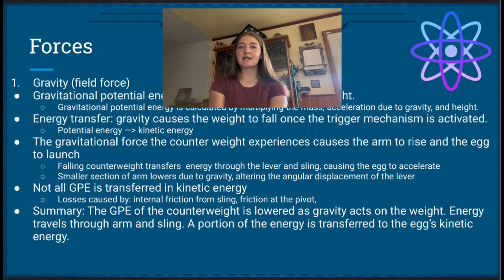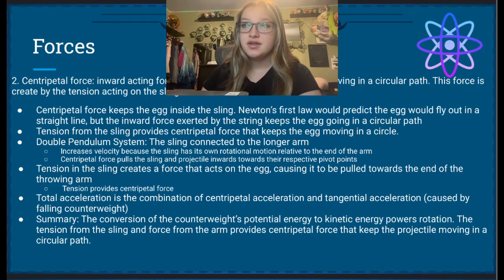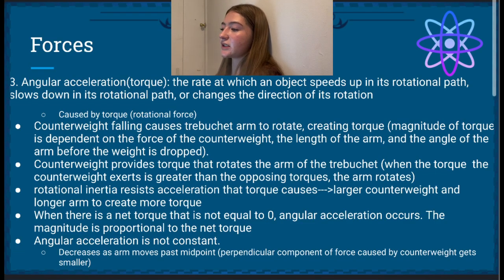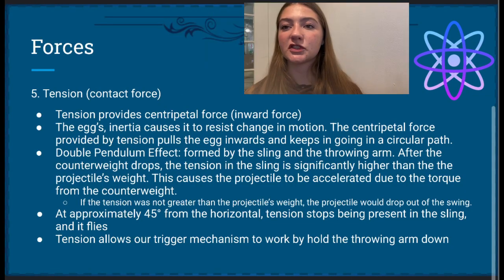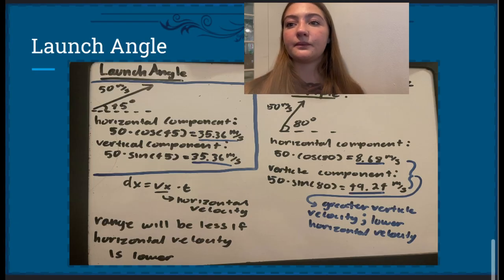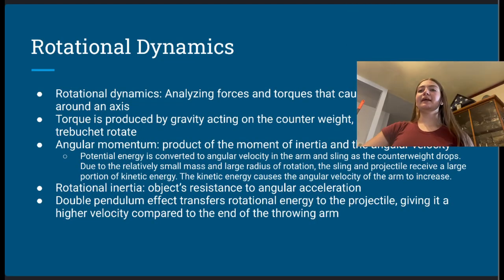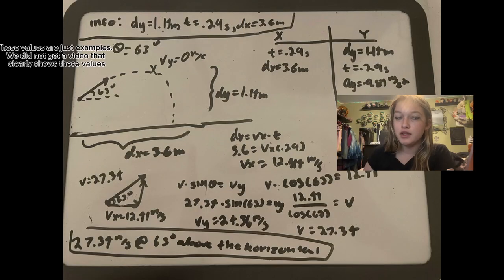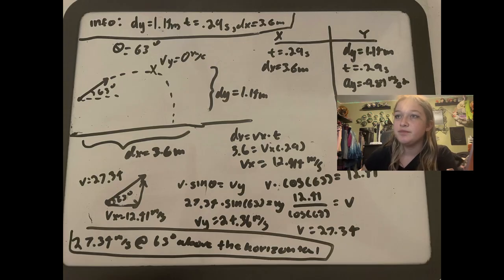October 29, 2025